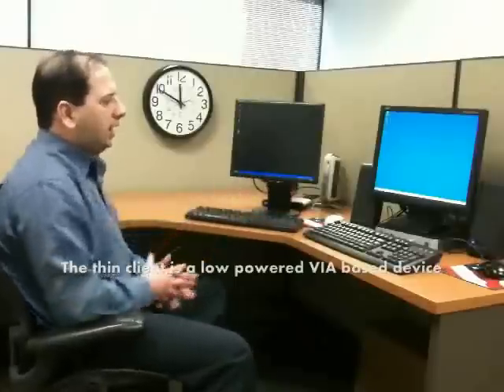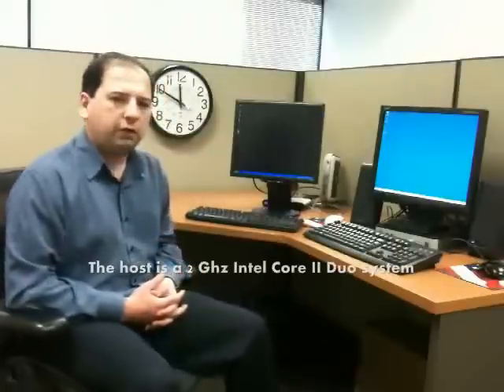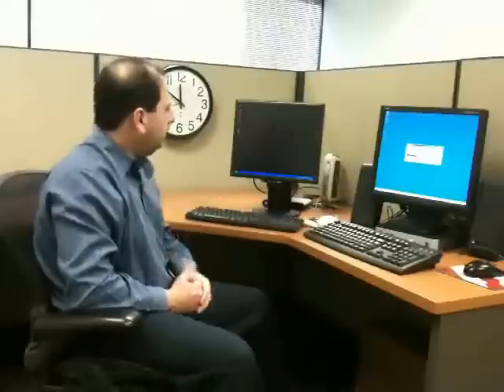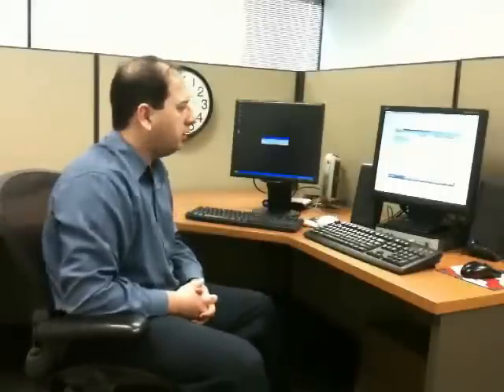Installing VDIworks' VideoOverIP VDI solution in under 5 minutes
VDIworks provides one of the simplest Virtual Desktop solutions in the industry. In this video, Amir Husain, CEO of VDIworks shows how a typical installation on a host and client system can be completed in less than 5 minutes!